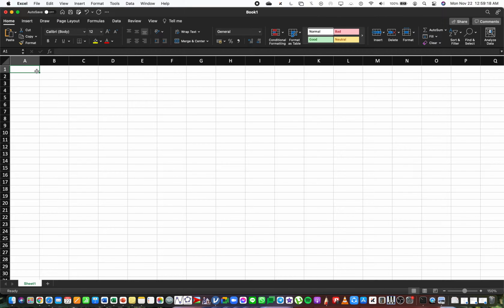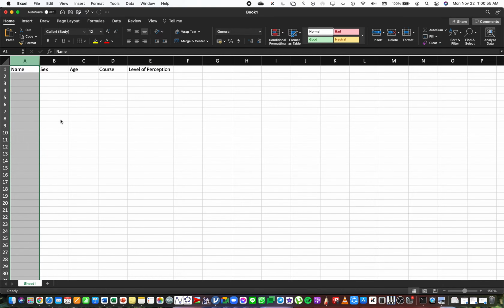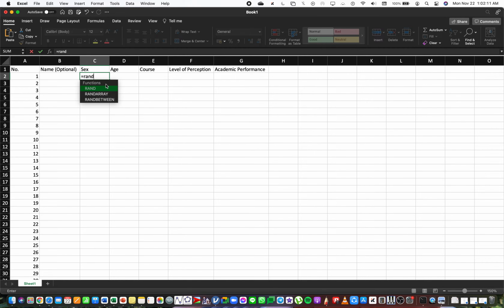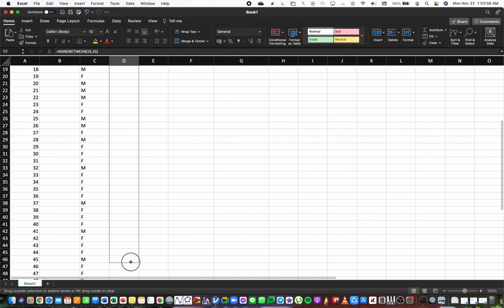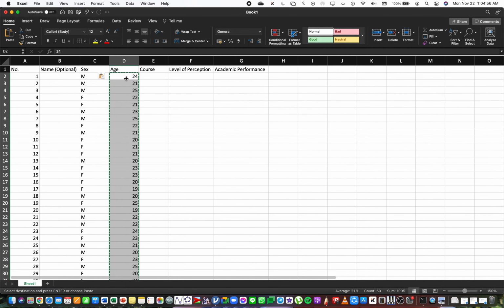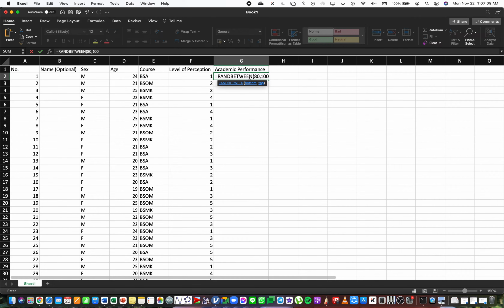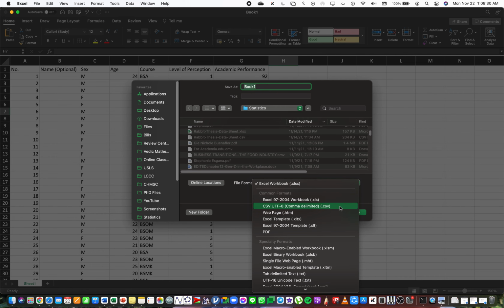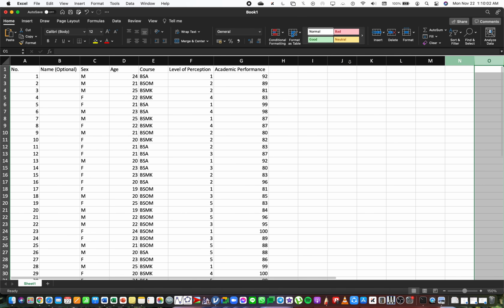Creating a Pseudo Data Set to be used for Statistical Data Analysis in Statistics Class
Here, I will briefly discuss on how to create a make-believe data set to be used for Statistical Analysis for any Statistics Class.

Making a Pseudo Data Set to be used for Statistical Data Analysis in Statistics Class